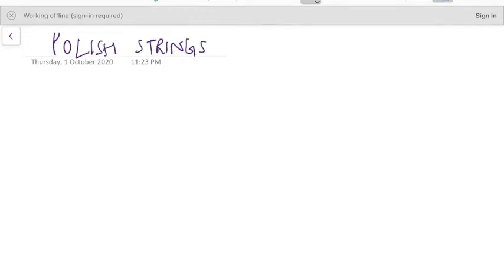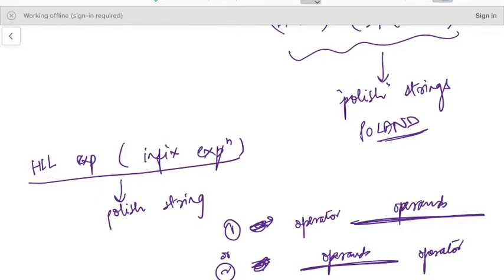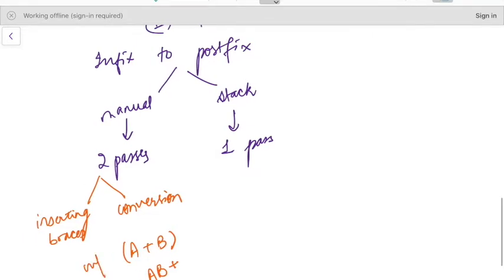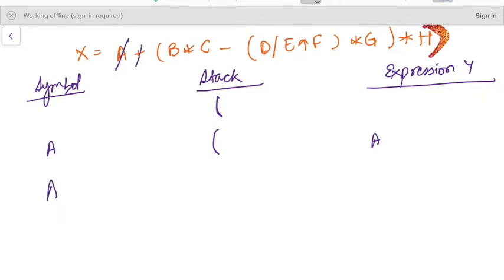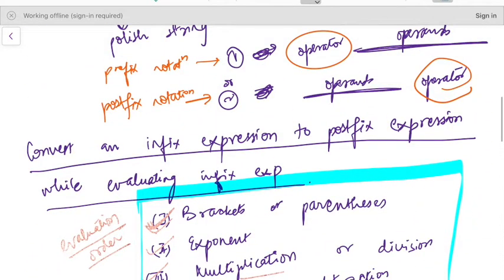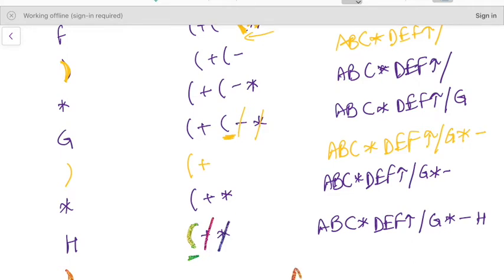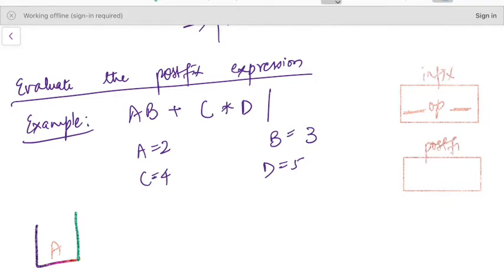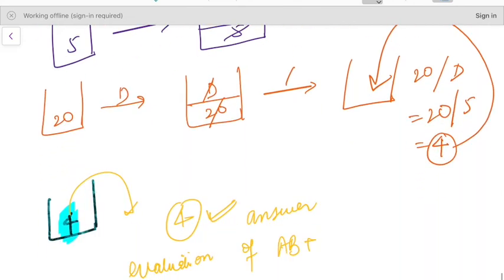Polish Notation - Infix to postfix Expression conversion in English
My gears and learning kit:
2019 iPad Mini
Apple Pencil
Atomic Habits (Book)
Cracking the Coding Interview (Book)